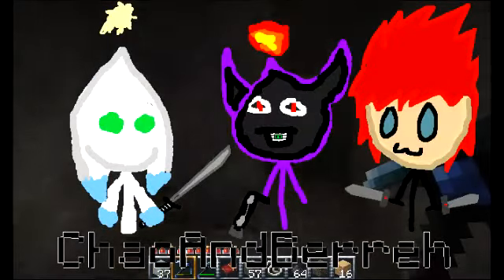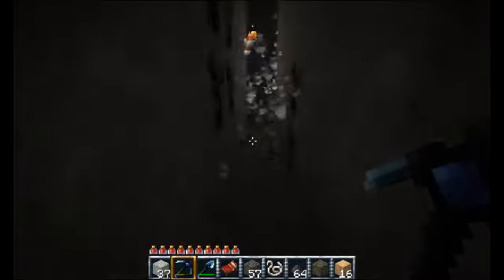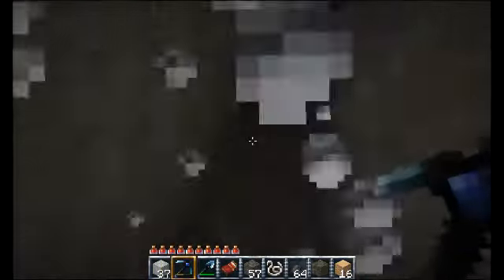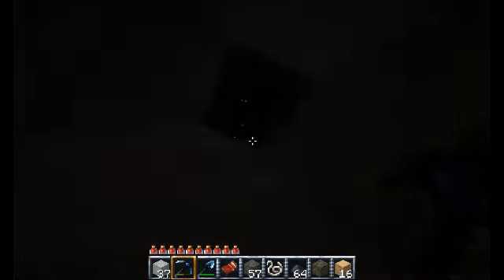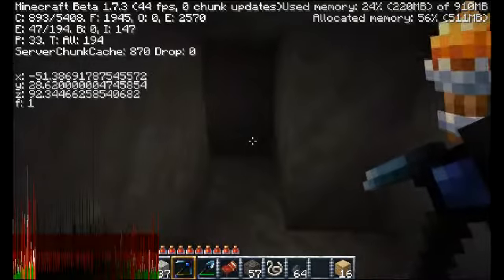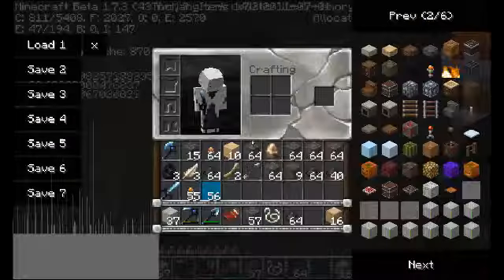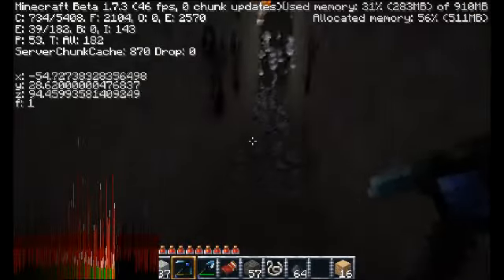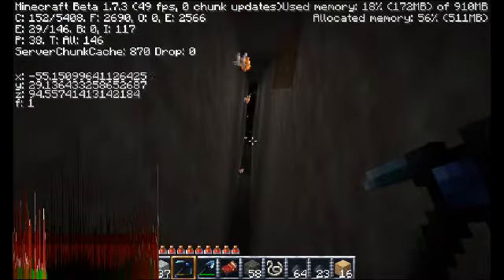Chao's Mods - Summoning Sacks - Mob Tower, 7140 item/hr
Chao makes a SMALL creeper mob tower using his Summoning Sacks mod, and gets around 7140 item/hr with 5 floors and 3 spawners per floor.  My predictions:
Assuming there are 3 spawners per floor...
10 floors, 14280 items/hr.
15 floors, 21420 items/hr.
20 floors, 28560 items/hr.